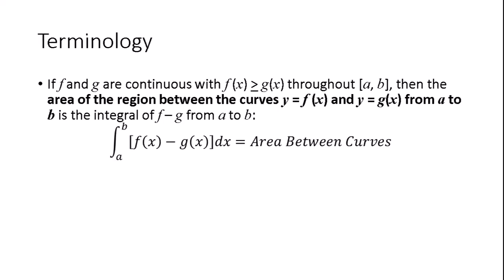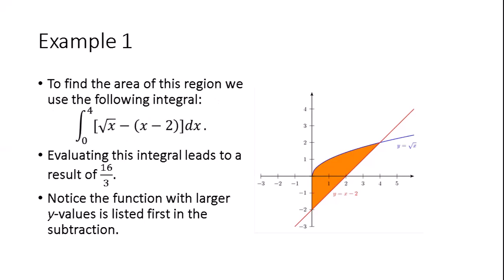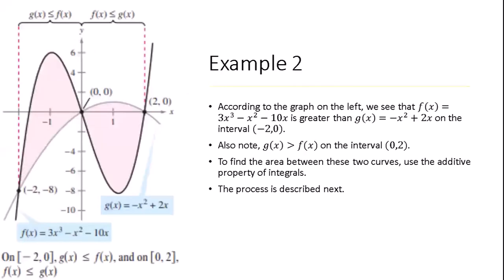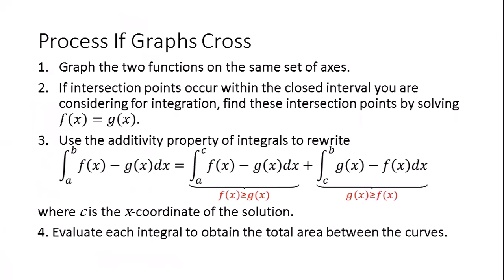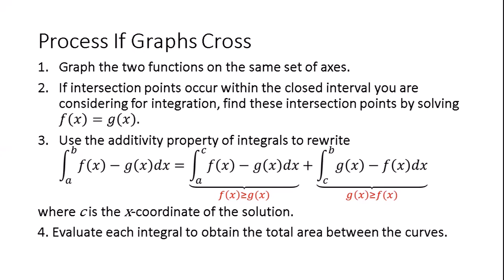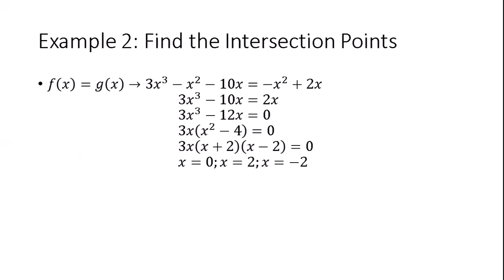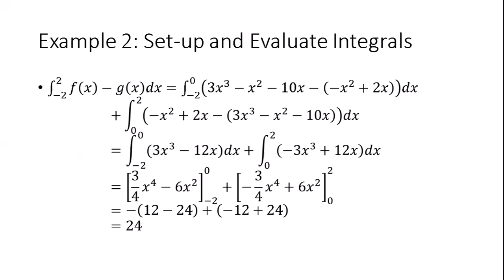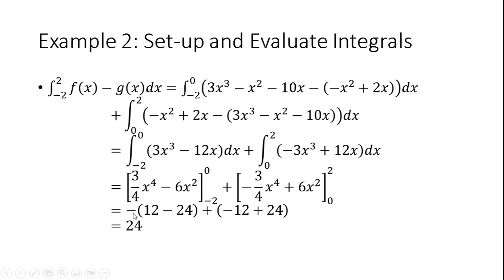areabetweecurvesvertical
This is a demonstration of finding the area between curves when the curves are defined as functions of the independent variable.